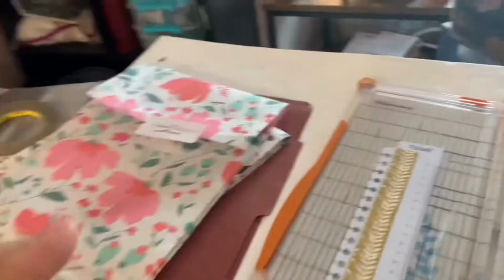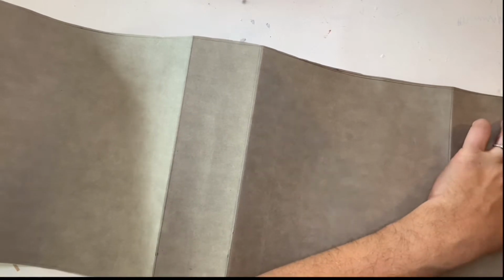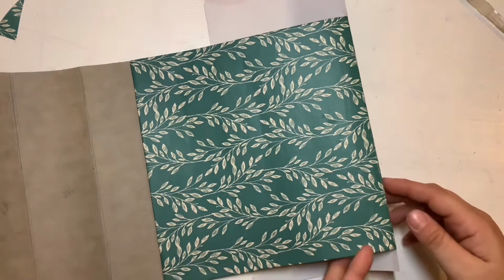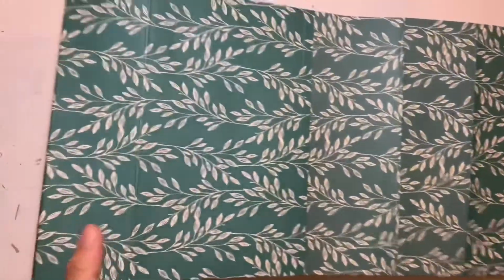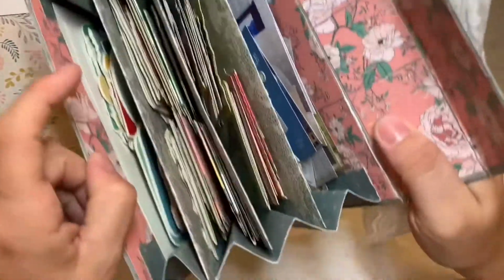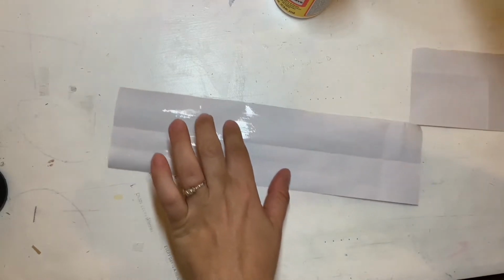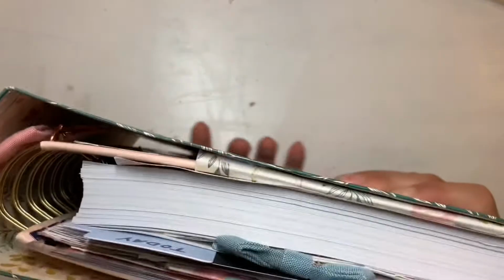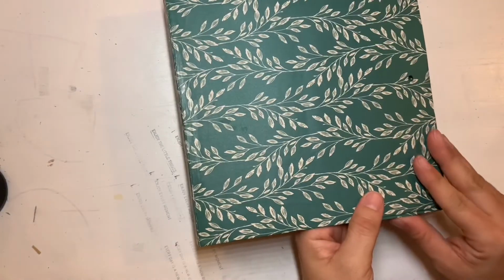Let’s Make a Cover for My Planner! Come Create With Me.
Hello friends! Let’s get crafty today and create a cover that we can use for many different things. Ideally is for my planner, but if you want to make a photo album cover, or even a small accordion folder, this is the video to watch!